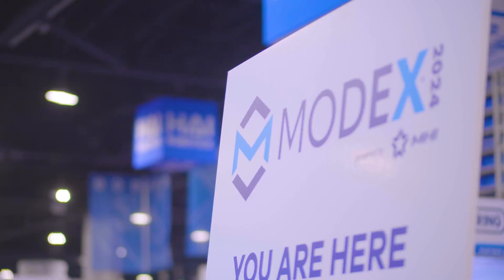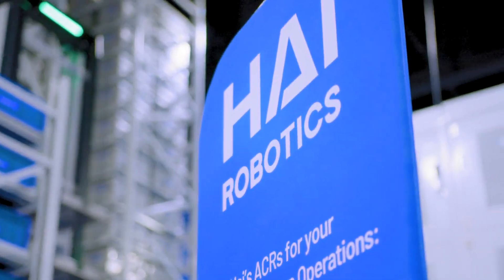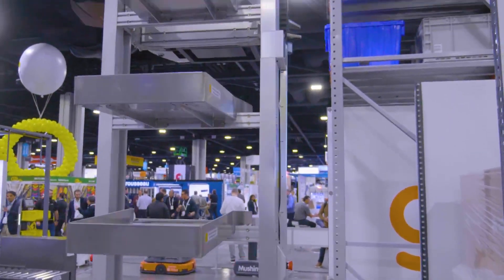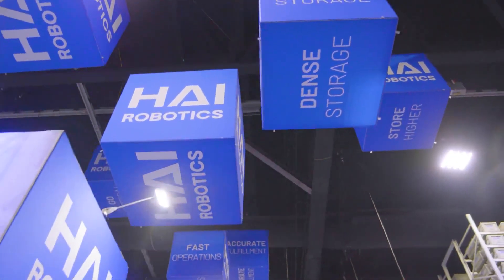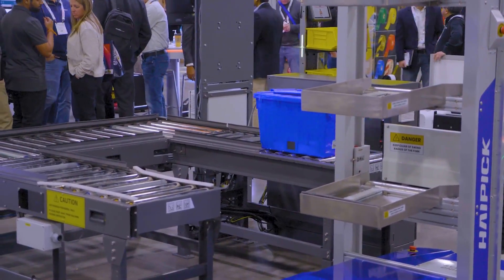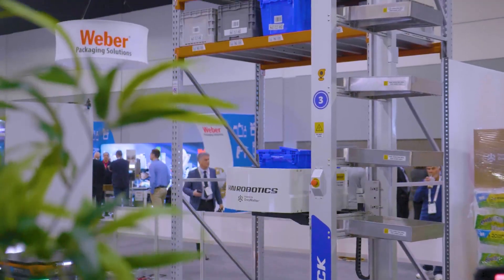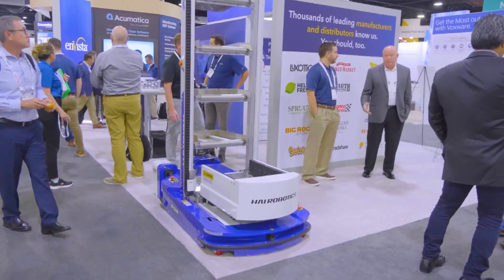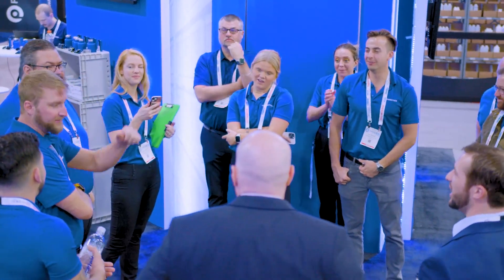Inside Modex 2024: How Companies Elevate Storage & Fulfillment With Haipick Systems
Did you catch Hai Robotics at Modex 2024? Watch how HaiPick Systems are impacting the U.S. market and real-world customer operations, according to our partners and leadership.